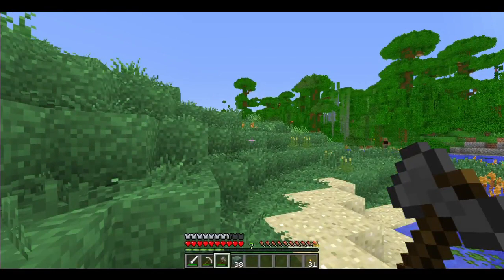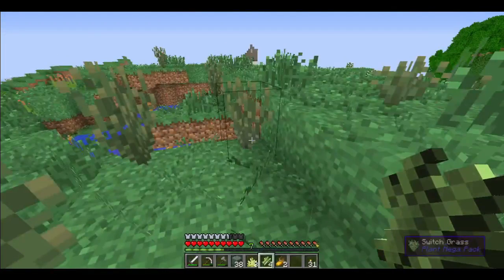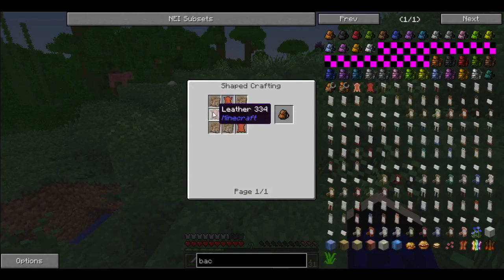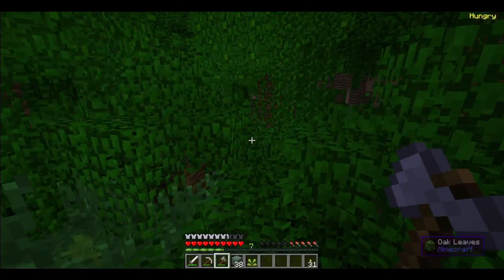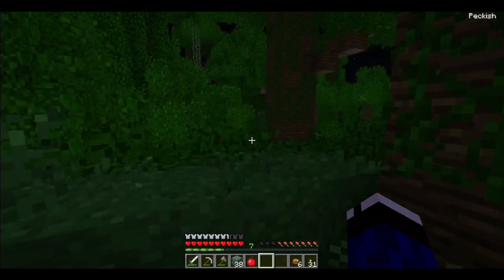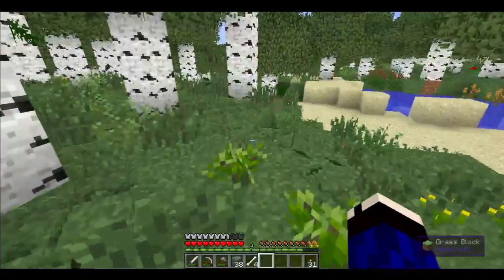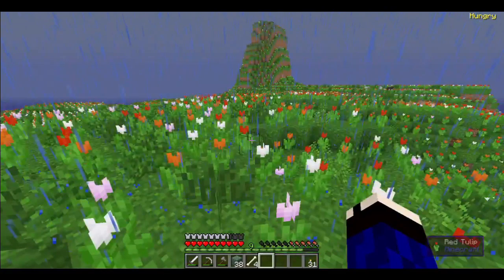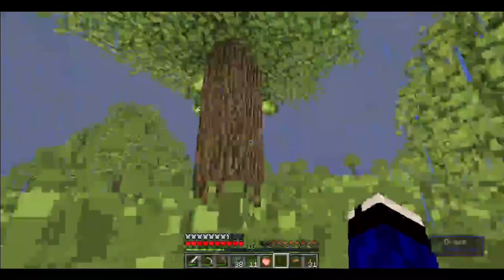Life In The Woods: Renaissance Episode 2 Horsey Heaven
Life In The Woods: Renaissance is here! This beautiful Minecraft modpack that combines everything I like about Minecraft. Lets enjoy this experience together!